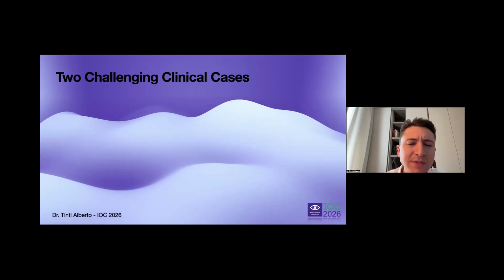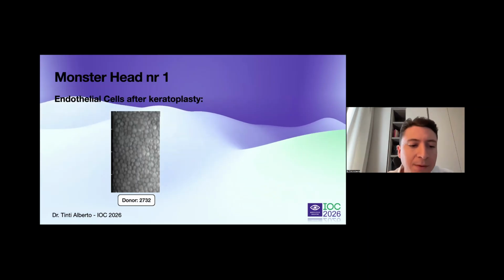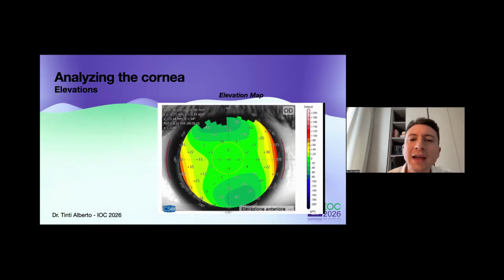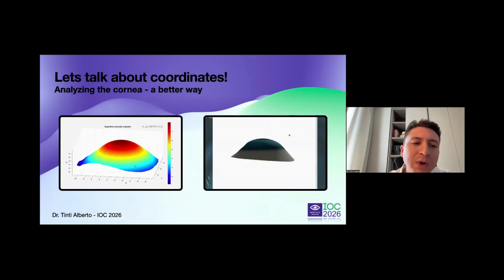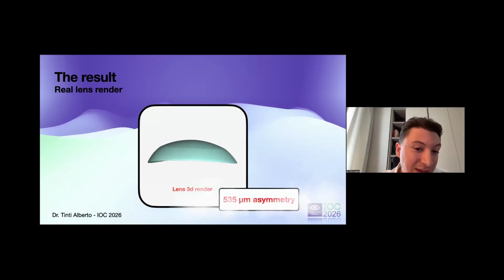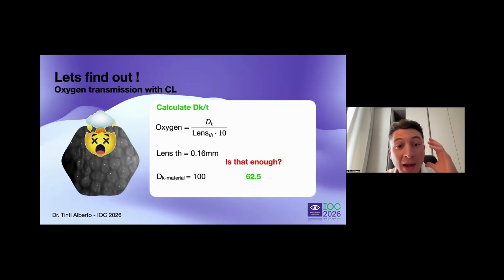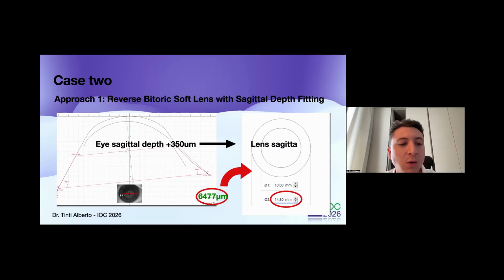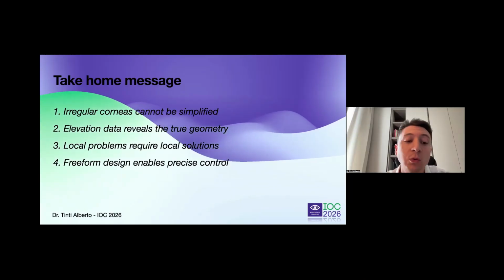Tinti Alberto | T.S. Lenti CONTATTO SRL | Italy | IOC 2026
Lecture by Tinti Alberto, T.S. Lenti CONTATTO SRL, Italy on "Title: Managing irregular corneas with freeform contact lenses: From clinical assessment to visual success"